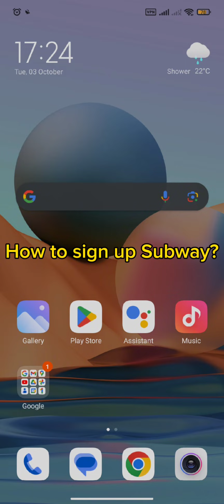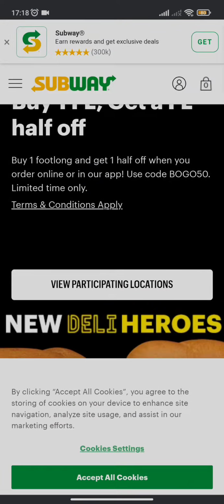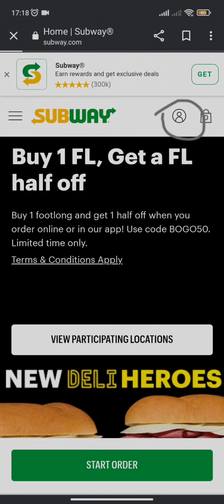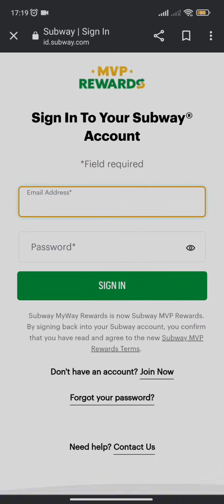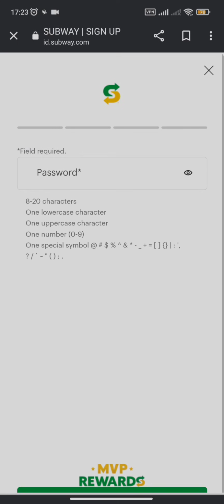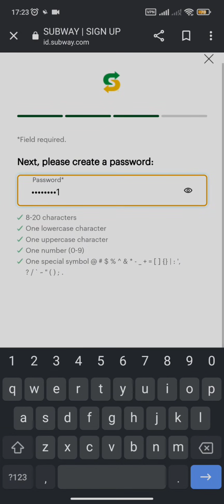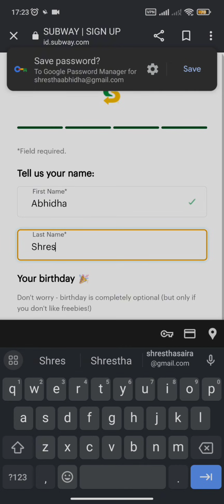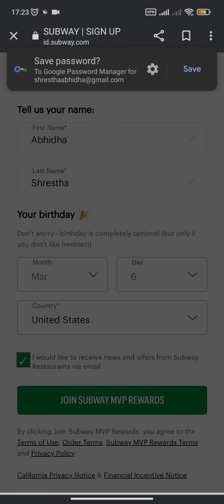How To Sign Up Subway 2023? Create/Open Subway Account Online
Ready to enjoy delicious Subway sandwiches and exclusive rewards? Join the Subway community today!